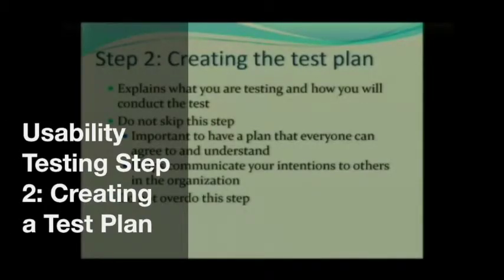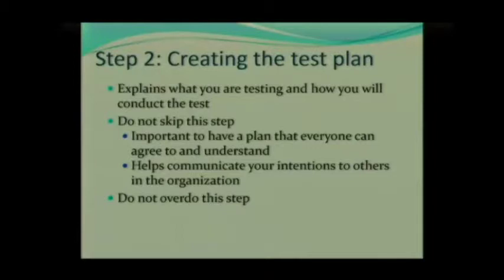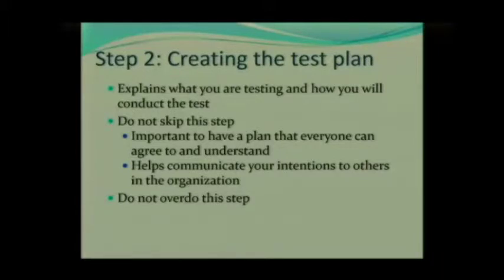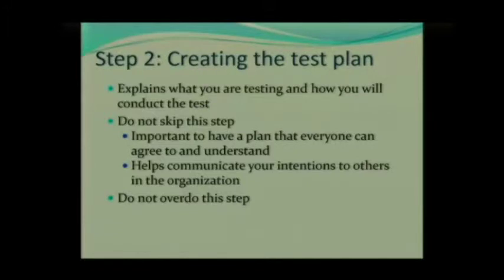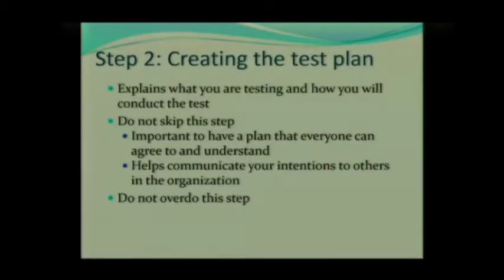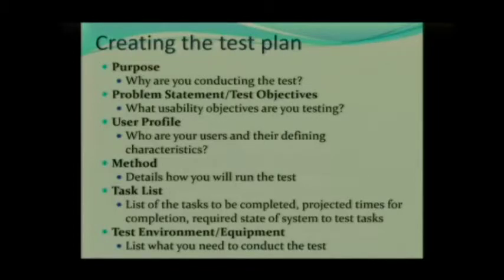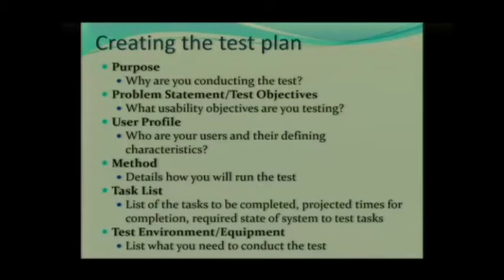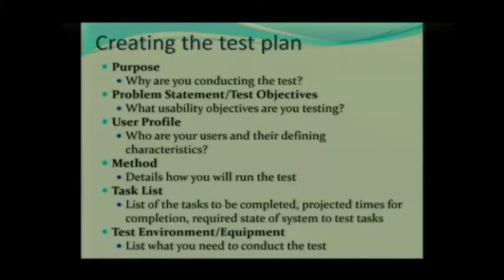Usability Testing Step 2: Creating a Test Plan